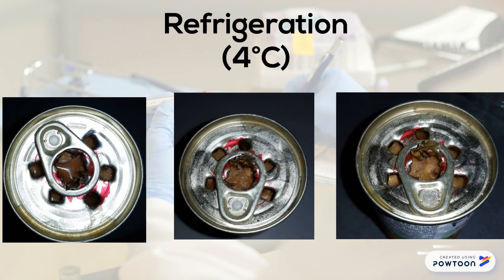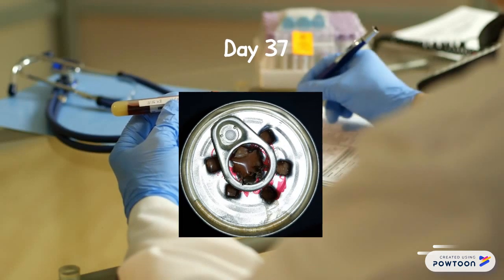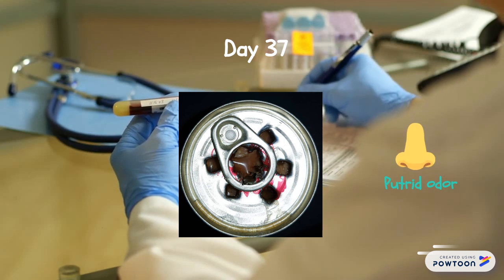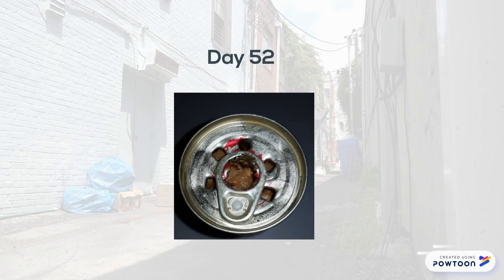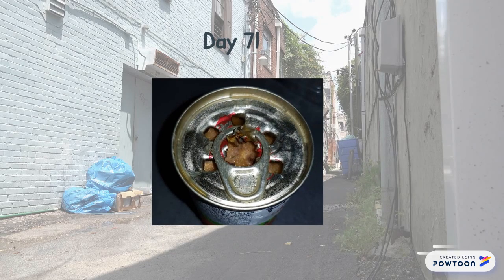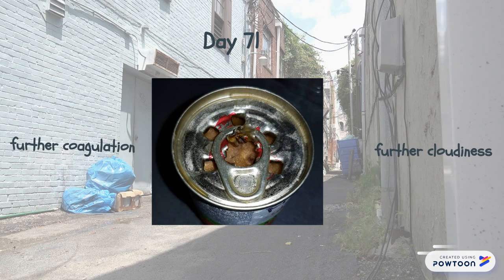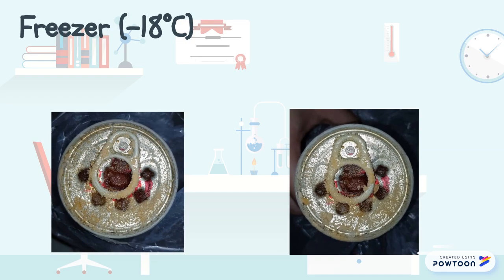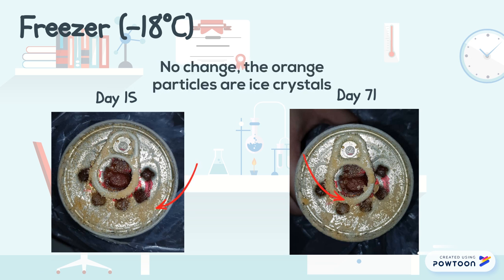Sardine pt 3 (GAH) super final